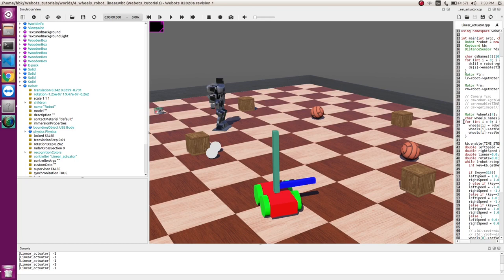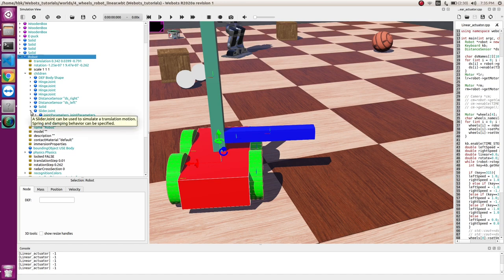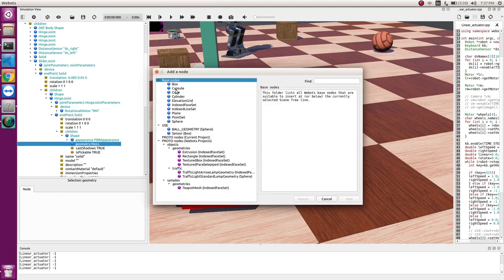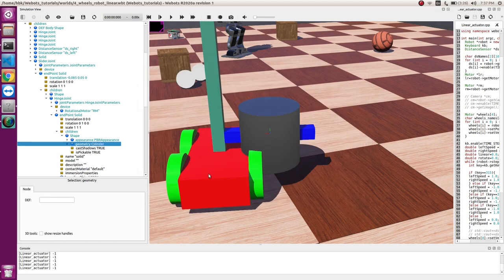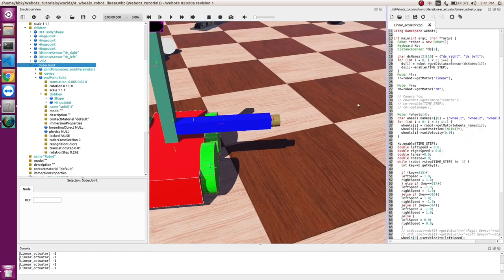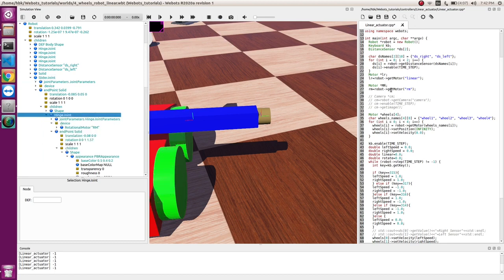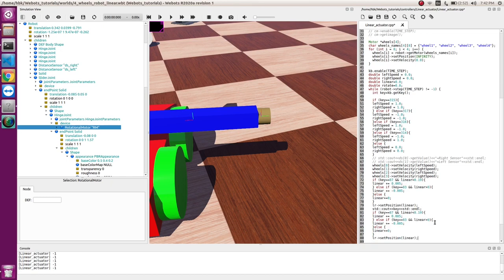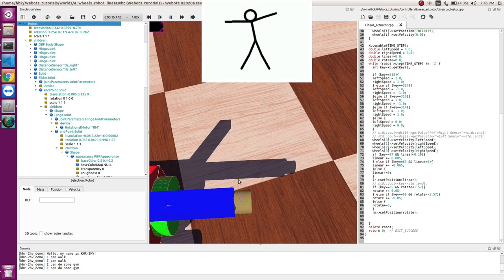Rotary Actuator on Robot | Manipulator Arm | Webots Simulator | [Tutorial 13]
Video from Soft_illusion Channel.

This video will teach you how to integrate rotary actuator on a robot.

Also do make suggestions if you need a tutorial on any other topic.